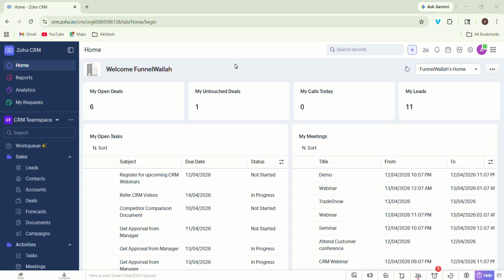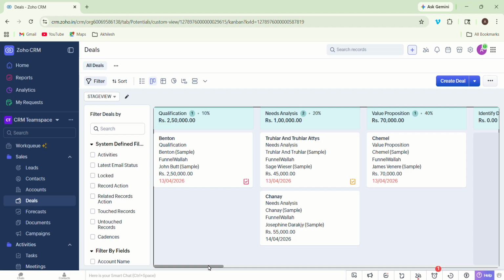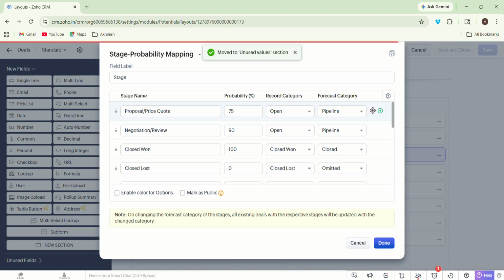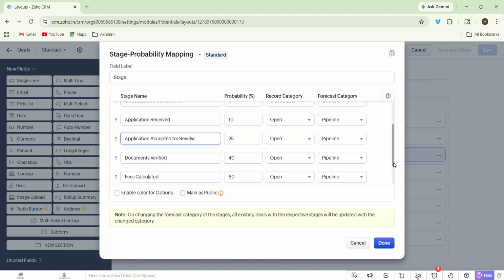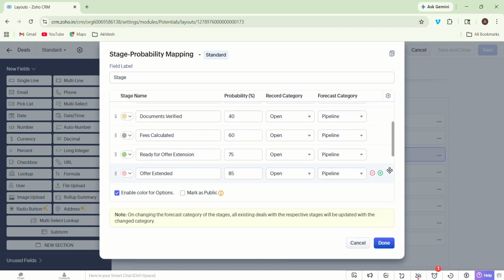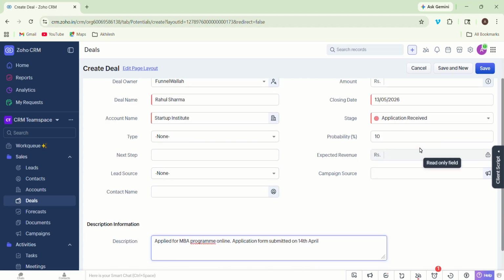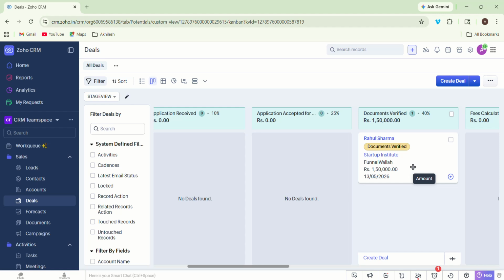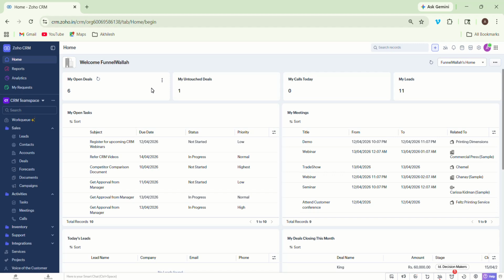How to Build a Sales Pipeline in Zoho CRM - Step by Step for Beginners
Most CRM implementations fail in Indian companies - not because the tool is bad, but because nobody built the pipeline correctly.
In this video I show you exactly how to build a custom sales pipeline in Zoho CRM from scratch - including the real EdTech admissions pipeline I've deployed across multiple institutions.
You'll learn:
→ What a pipeline is and why it's a business critical system
→ Why Zoho's default stages don't work for most Indian businesses
→ How to delete default stages and build your own from scratch
→ The real EdTech admissions pipeline - Application Received → Documents Verified → Fees Calculated → Offer Extended → Admission Confirmed
→ How to create a deal and move it through pipeline stages
→ How pipeline probabilities drive revenue forecasting
This is not just a CRM tutorial. This is how you build a system that gives your entire team visibility, accountability, and a revenue forecast — without a single status update meeting.

Video 3 — This video

💬 Drop a comment - tell me what industry you're in and what your pipeline looks like right now. I'll build the most requested industry pipeline on this channel.

00:00 Introduction to Sales Pipeline
02:25 Customizing Your Pipeline
04:39 Default Pipeline Issues
07:19 Creating Effective Stages
10:40 Designing Pipeline Framework
16:20 Finalizing Pipeline Stages
18:21 Using the New Pipeline
29:49 Next Steps and Automation